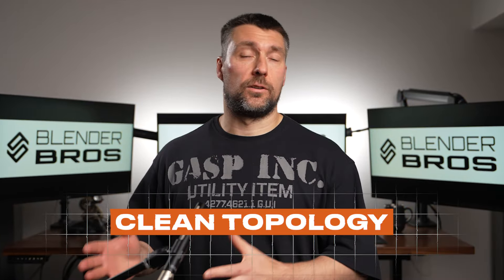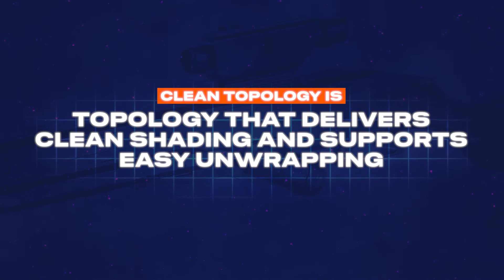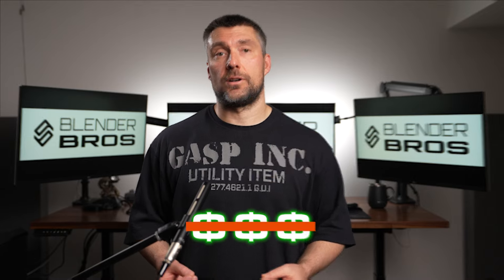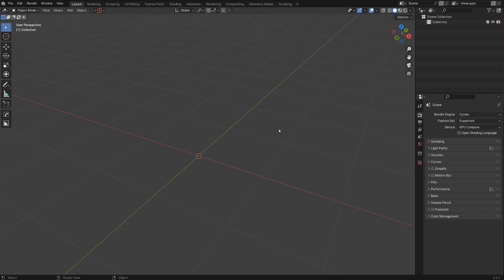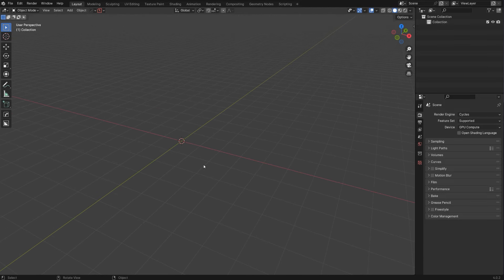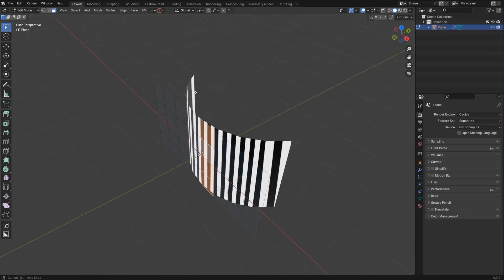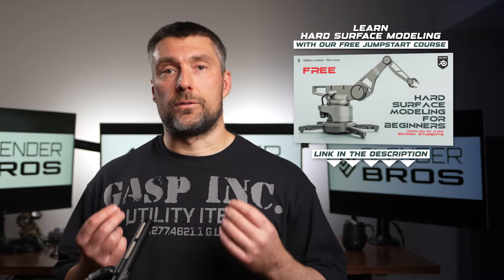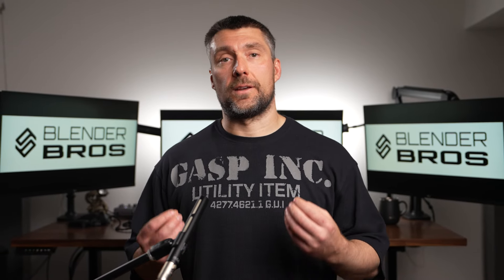Clean Topology MYTH Explained